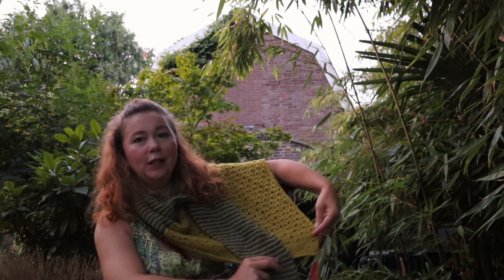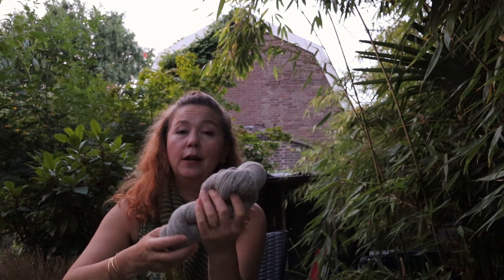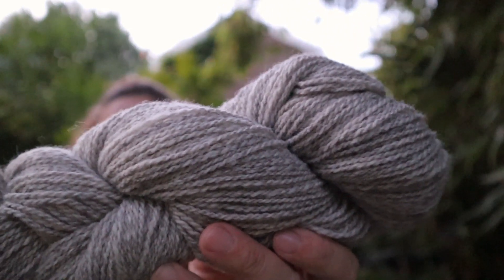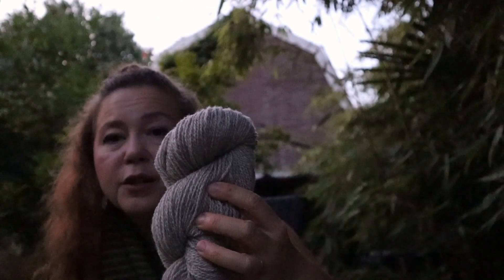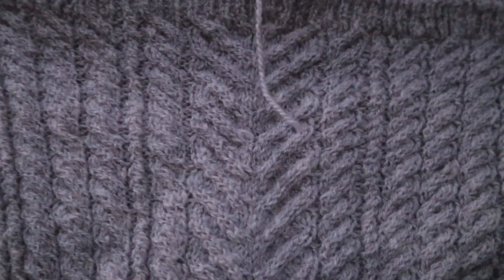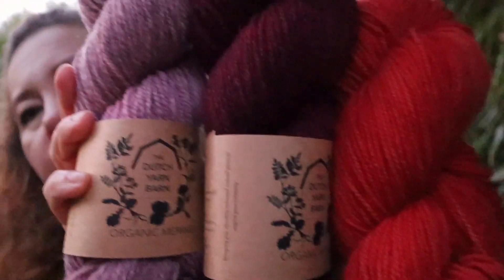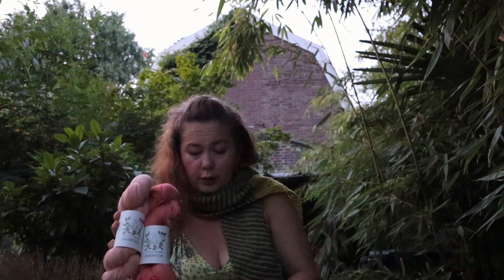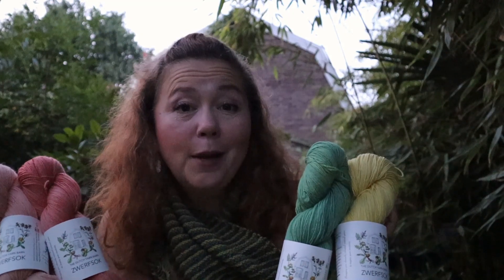The Dutch Yarn Barn, Barcelona Knits 2020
🇬🇧 For ENGLISH scroll down 🇬🇧

🇪🇸 The Dutch Yarn Barn es uno de los expositores de la tercera edición de Barcelona Knits: la feria especializada en lanas de Barcelona, creada por y para tejedores.

Si quieres saber más sobre The Dutch Yarn Barn pásate

Barcelona Knits 2020 se celebrará de manera virtual el 7 y 8 de noviembre. En esta edición online, contaremos con más de 70 expositores de lanas, accesorios y publicaciones especializadas.
Durante el fin de semana, también podrás asistir a talleres online impartidos por diseñadores de reconocido prestigio internacional y charlas gratuitas sobre lo último del sector.

para celebrar la fiesta de la lana!

🇬🇧 The Dutch Yarn Barn is one of the exhibitors at the third edition of Barcelona Knits: the fair specialized in wool in Barcelona, created by and for knitters.

If you want to know more about The Dutch Yarn Barn come

Barcelona Knits 2020 will be held virtually on November 7 and 8. In this online edition, we will have more than 70 exhibitors of wool, accessories and specialized publications.
During the weekend, you will also be able to attend online workshops given by internationally renowned designers and free talks on the latest in the sector.

to celebrate the wool festival!